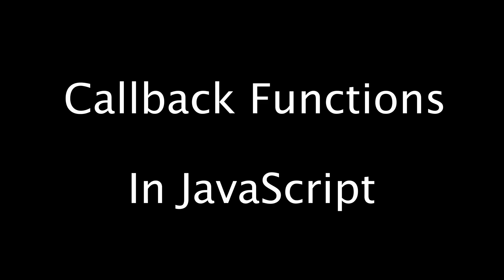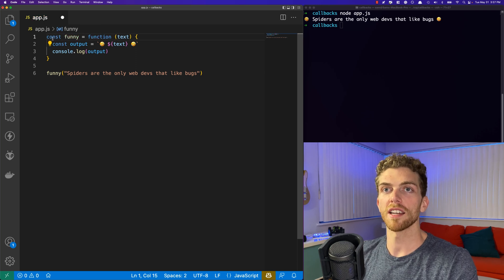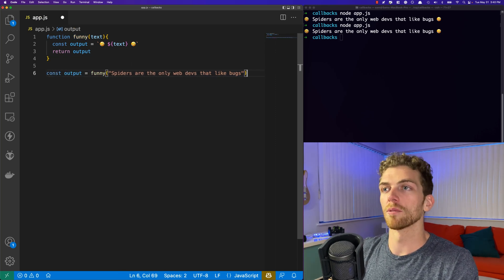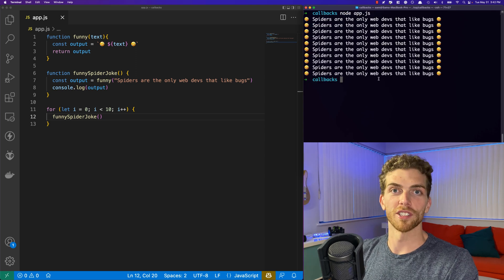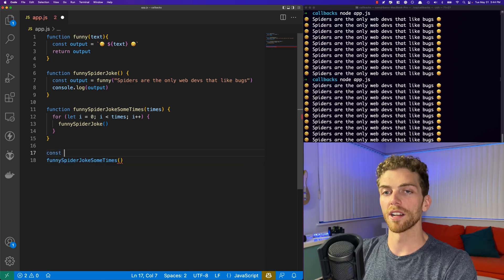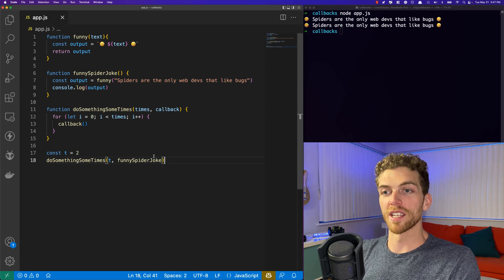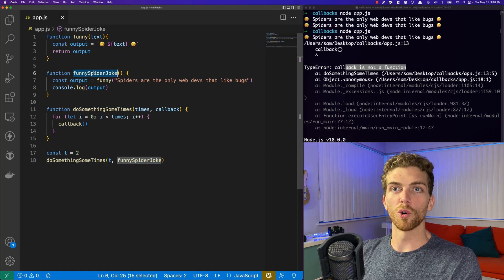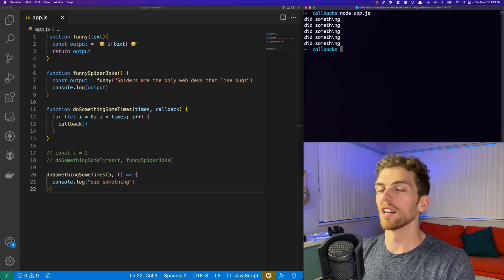JavaScript Callback Functions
Learn what callback functions are and how to use them in JavaScript.

Chapters:
0:00​ Intro
0:26 Functions
5:21 Callback Functions
9:57 forEach
12:54 Summary